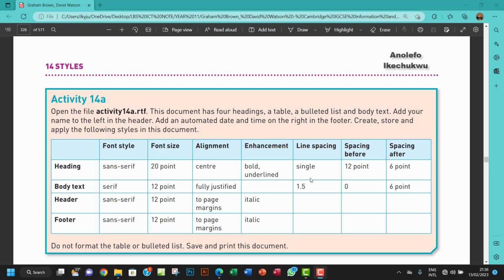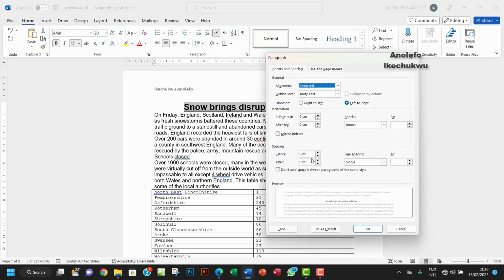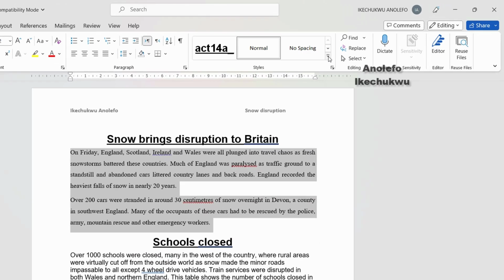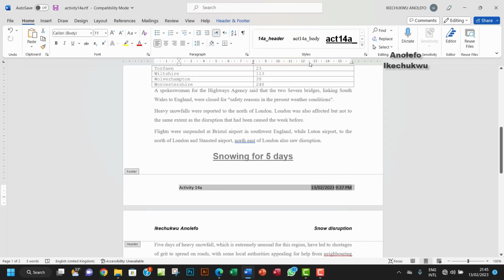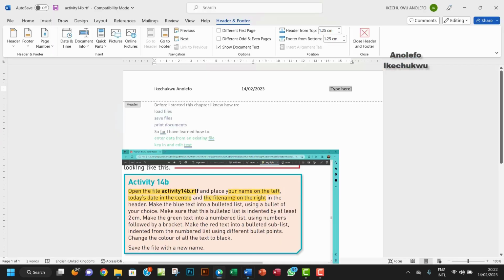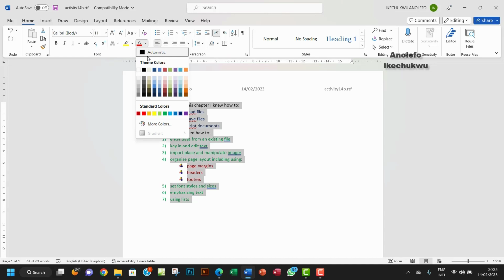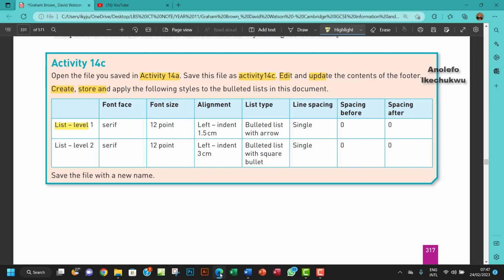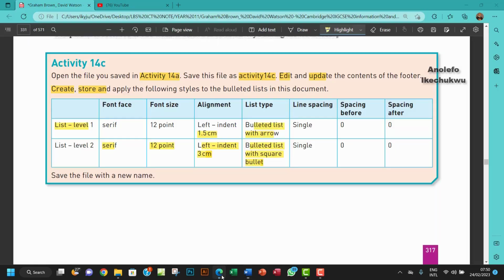All Chapter 14 Activities IGCSE ICT Hodder Education Microsoft Word Styles